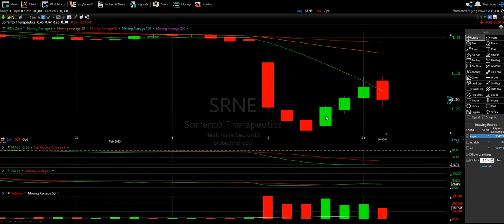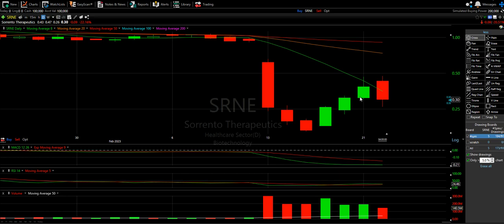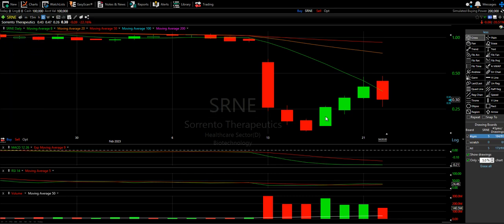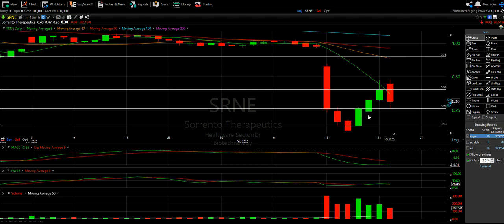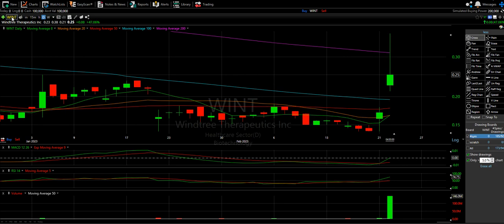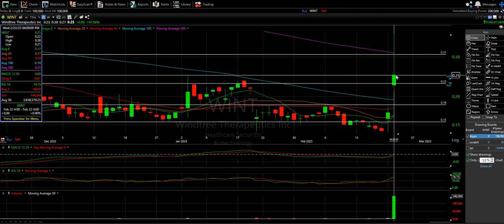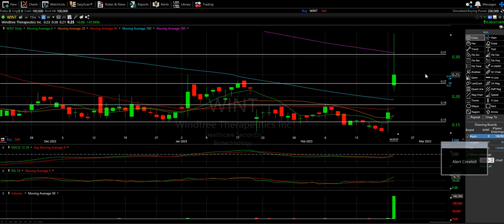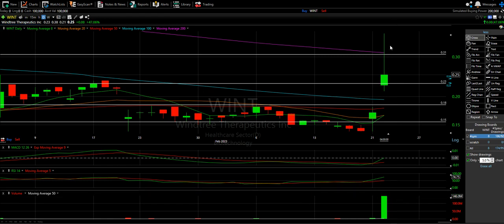Recent Runner Technical Analysis - SRNE and WINT - The Chart Readers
SRNE - Every common swing trade strategy where you find a very beat up stock and ride a momentary recovery back up. We see it with Sorento after bankruptcy news crushes the stock for a few days. With an RSI reading of 14, it was time to call this oversold and the bounce goes all the way to the 8 Moving Average.
Seems like this is headed back down to All Time Lows though...

WINT - I see the news of a patent after making this video. I dont think that changes much of my opinions. This stock is notorious for random pops and sustained drops, my assumption for what happens here.
Unless volume holds as high as it did today, $0.18 seems like a logical target here.
Realize the MACD and RSI look textbook perfect, but my focus really is on the volume chart and the 600k average volume vs the 150mil today